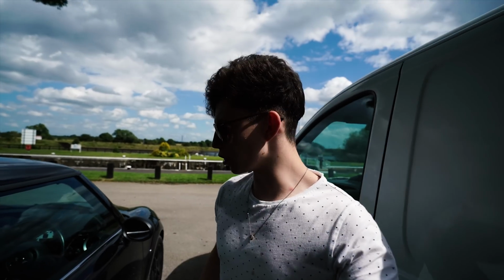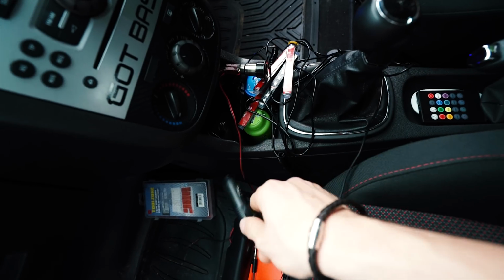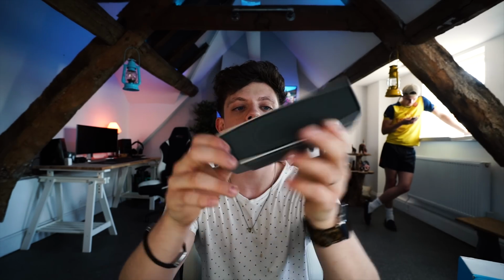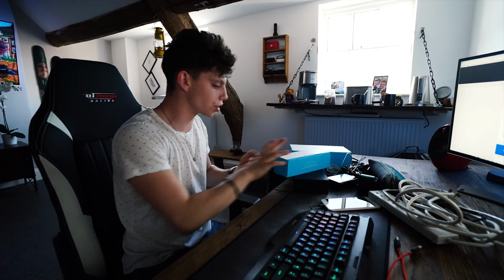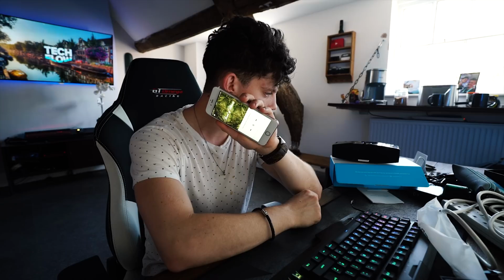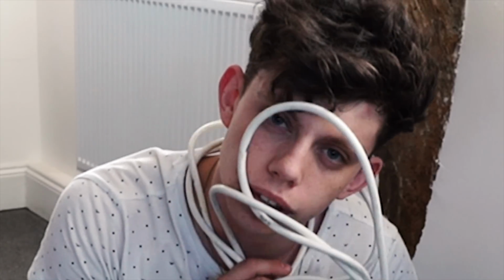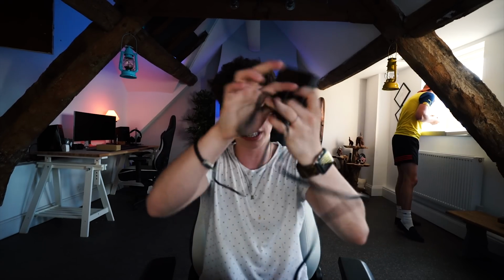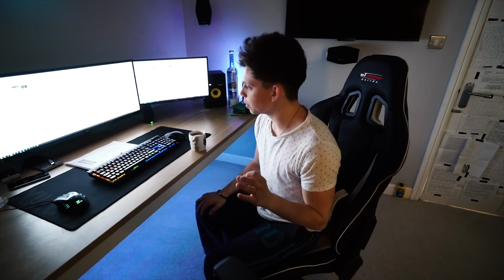My TECH TRAVEL HACKS for Australia!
► SOCIAL MEDIA!

►I Stream GAMES to twitch!

Marz Media LTD
NEWARK
NG24 9NR

All opinions expressed are my own, if you respect them, i'll respect yours - Alex (Marz)